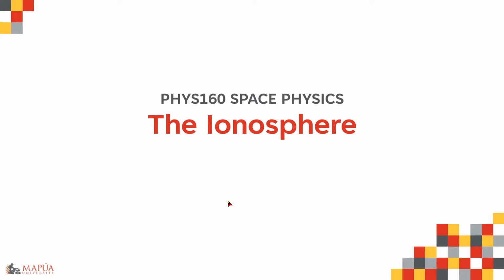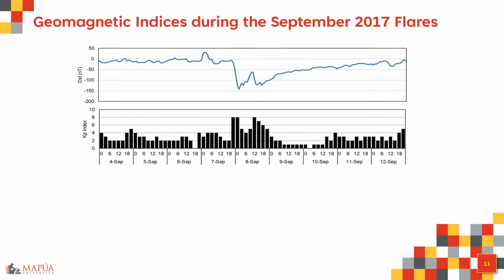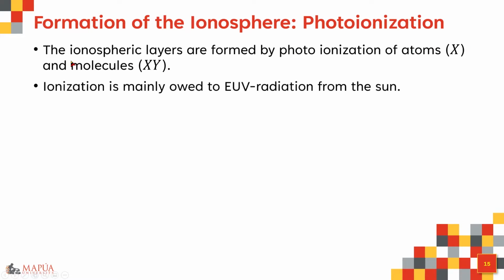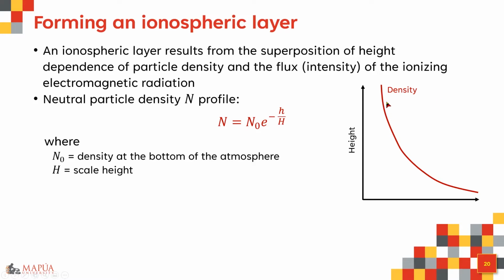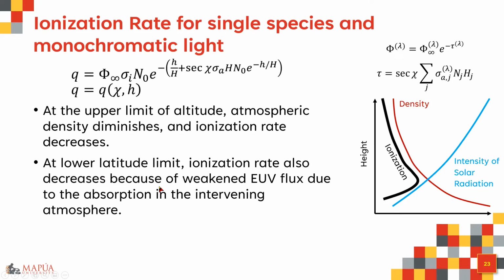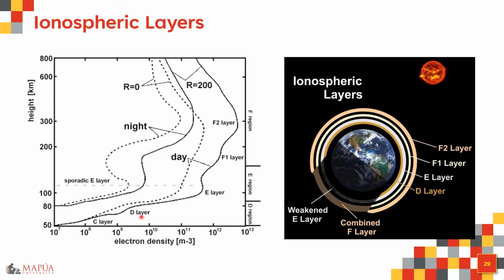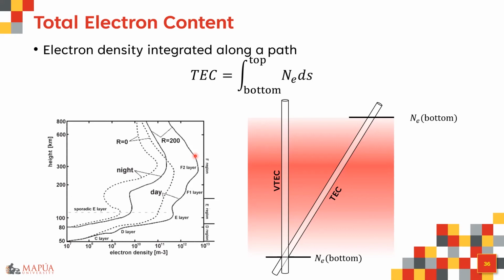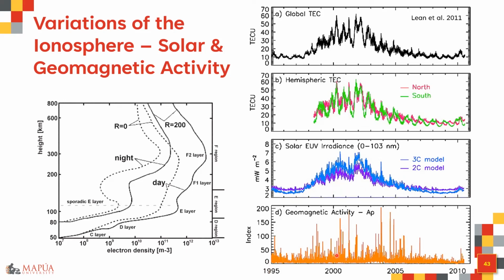Space Physics Lecture - The Ionosphere